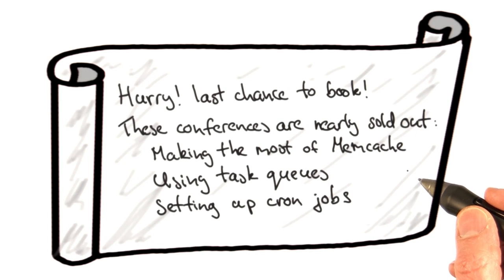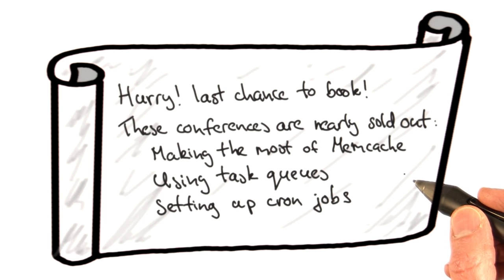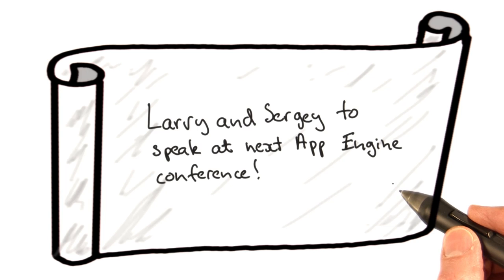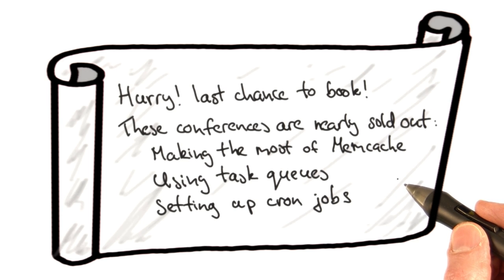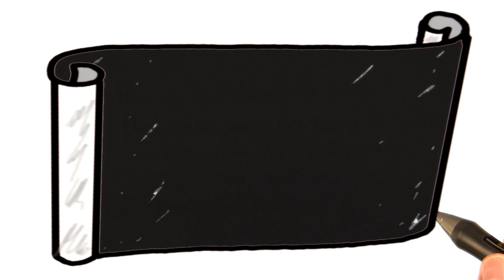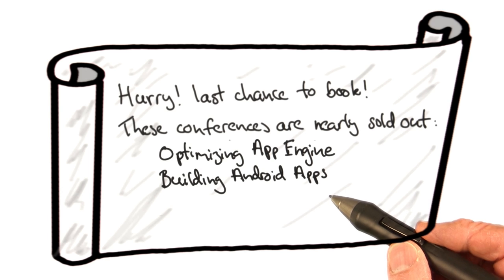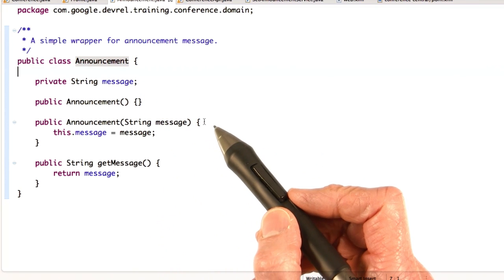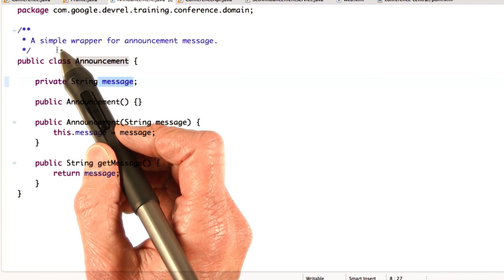Using Memcache for Announcements - Developing Scalable Apps with Java